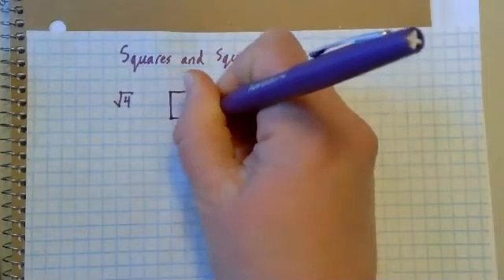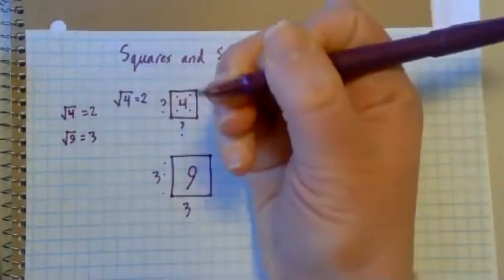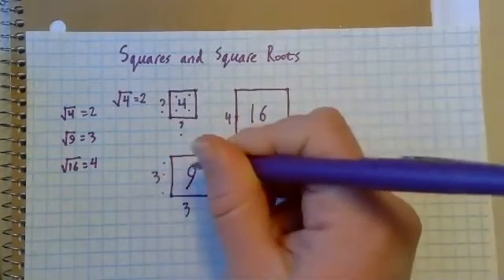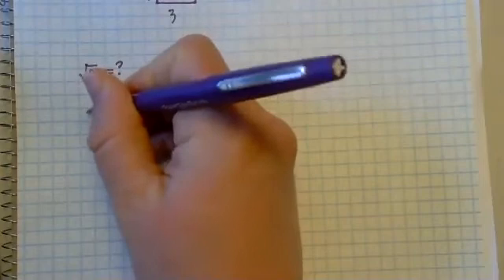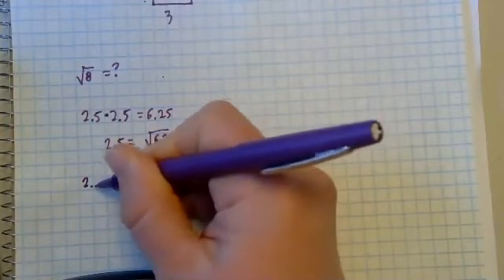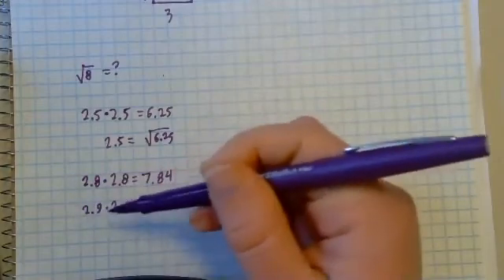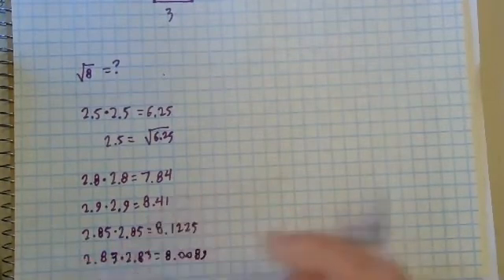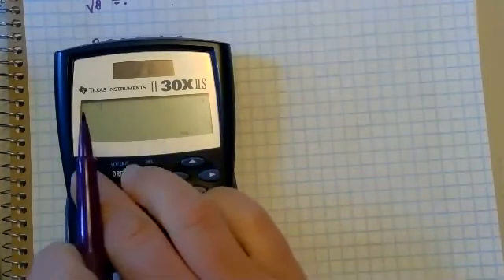Squares and Square Roots (visual model of a square root)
This video uses visual examples to look at the square roots of 4, 9, and 16, and then uses a guess-and-check method to approximate the square root of 8.

Common Core 8th grade math standard 8.NS.2